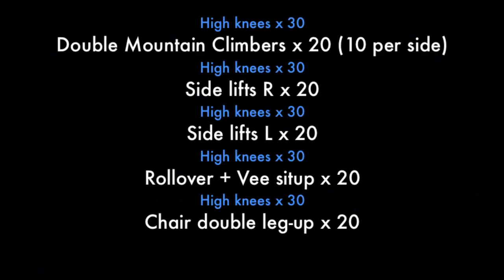Killer Core 250 Workout | Roller Derby Athletics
Today's workout is a 250-rep routine, and it is all about core strength! Having a strong core is essential to having excellent balance and stability on your skates. It will allow you to juke and deek like crazy AND become the hardest hitting blocker on the track.
Today I'm also sharing with you my #1 six-pack abs tip... you'll have to watch the video to find out what it is!
Leave me a note in the comments -- tell me which part of this workout you found the most difficult!
Cheers, Booty Quake

Here's the drill...
Duration: approximately 6-8 minutes
Equipment: two sturdy chairs
Timer: not required
Instructions: Do each exercise for the specified number of reps. Take rests if you need them to maintain good form.
High knees x 30 (R+L = 1 rep)
Double Mountain Climbers x 20 (10 per side)
High knees x 30
Side lifts R x 20
Side lifts L x 20
Rollover + Vee situp x 20 (10 per side)
Double leg-ups x 20 (using the 2 chairs)
Tips:In general, good form is very important for getting the most out of core work, and avoiding injury.
For the high knees, obviously you should make sure you're actually getting your knees up HIGH! Above your hips every single time! Engage your lower abs to help lift your legs. Each righ-left knees up counts as 1 rep.

Roller Derby Athletics is an online training community dedicated to helping skaters become better athletes, through cross training, injury prevention, nutrition, and sports psychology tips.

"roller derby training" "roller derby workout" "roller derby athletics" workout video, abs, "core strength", "core exercises", "6 pack", mountain climbers, crunches